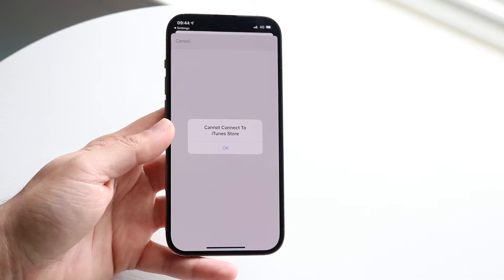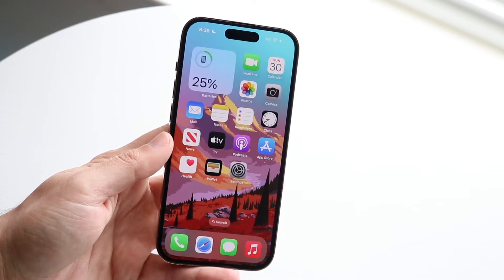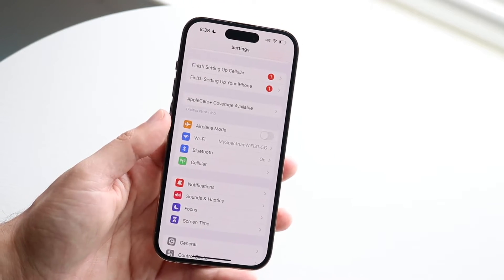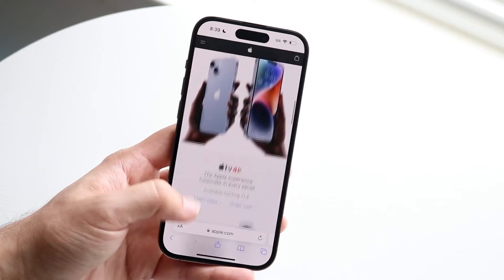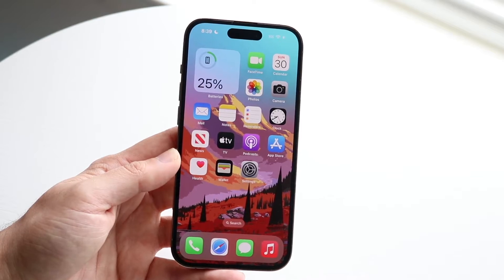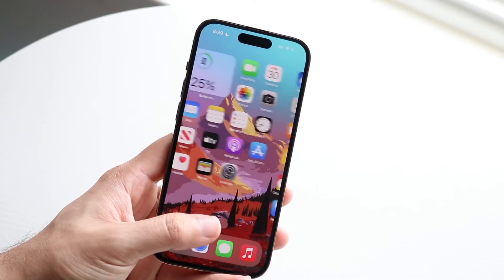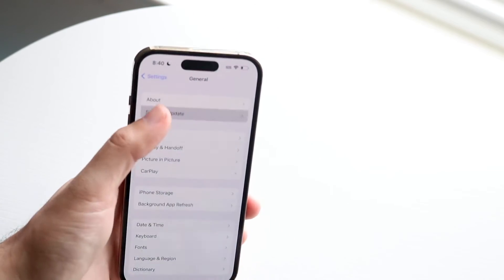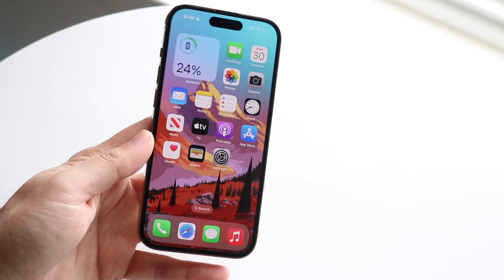How To FIX Cannot Connect To iTunes Store Error On iPhone!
Here is exactly How To FIX Cannot Connect To iTunes Store Error On iPhone!